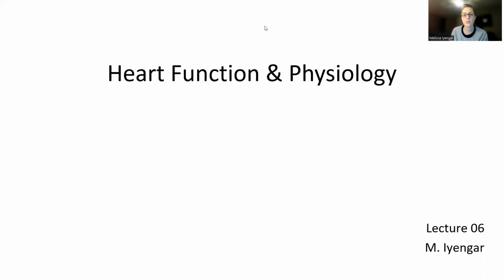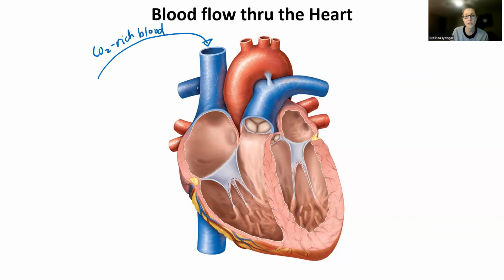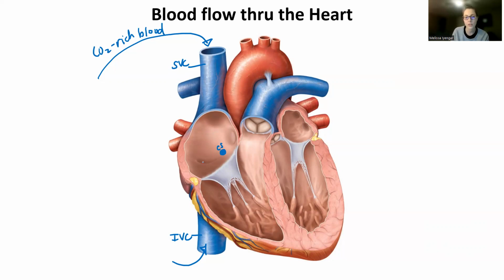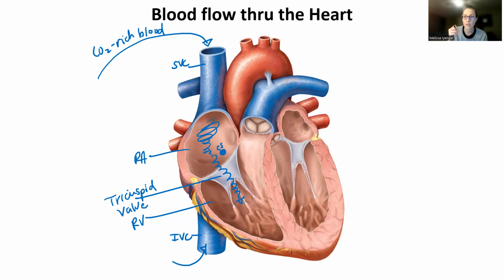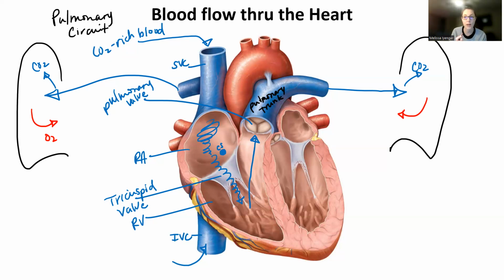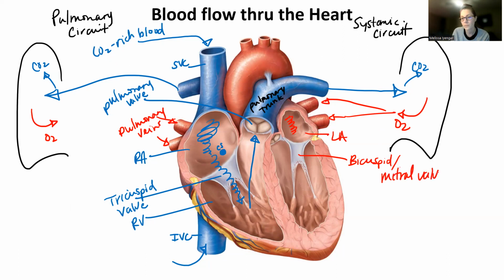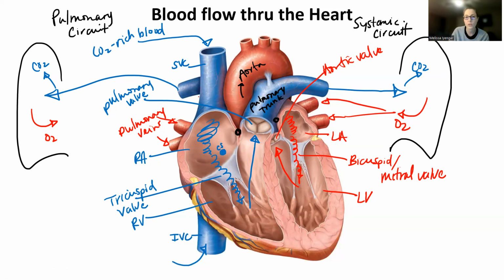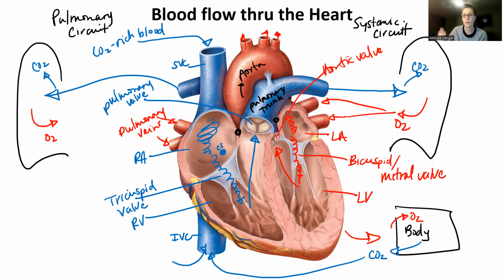2240 S23 - Heart Physiology Supplement Part 1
Blood Flow thru the Heart version 1